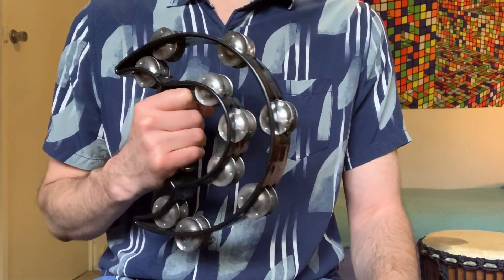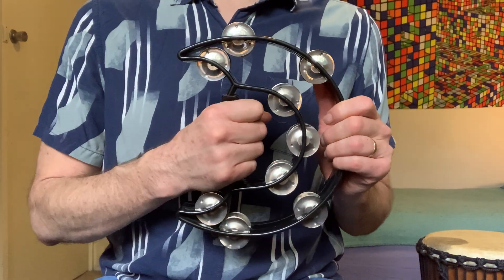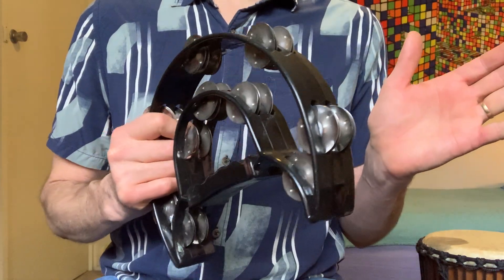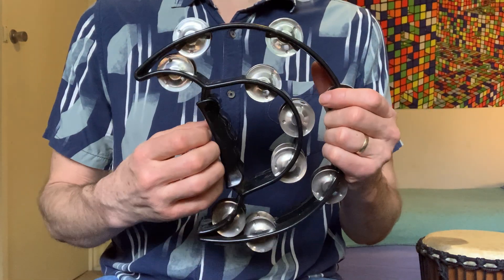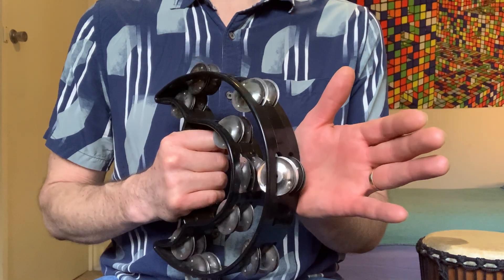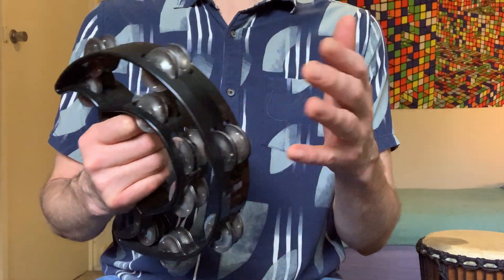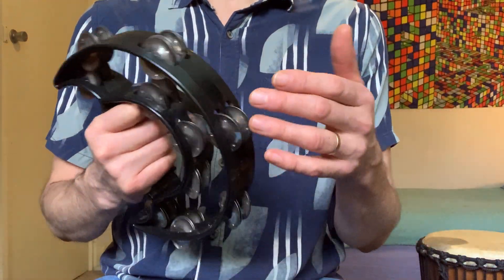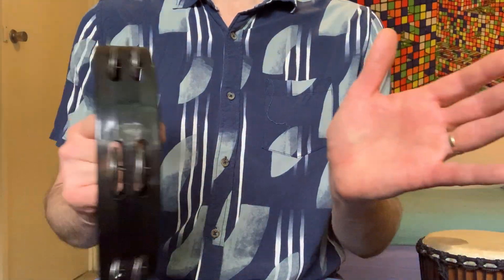Roar - Tambourine Basics